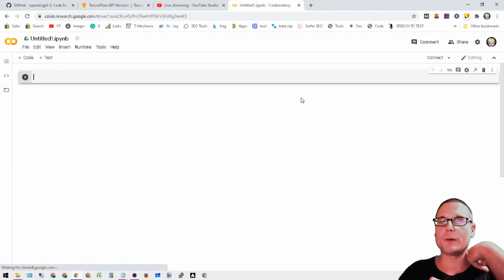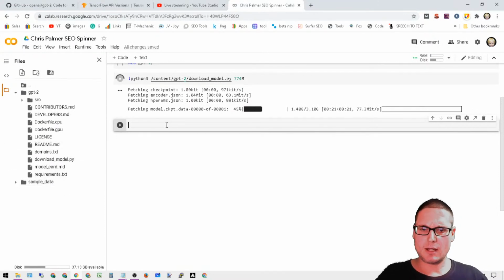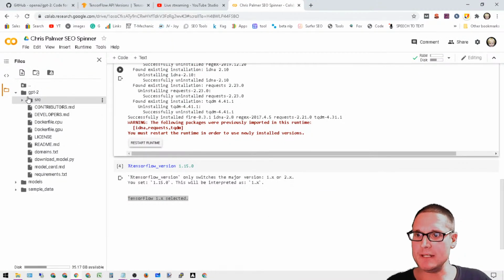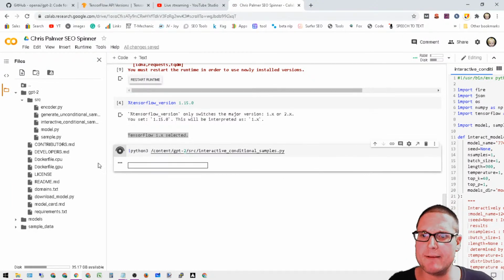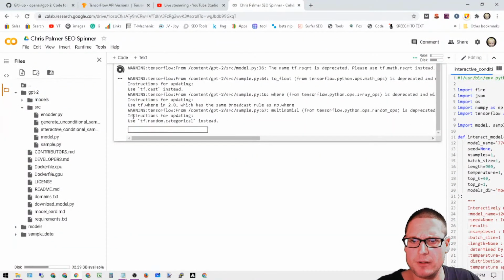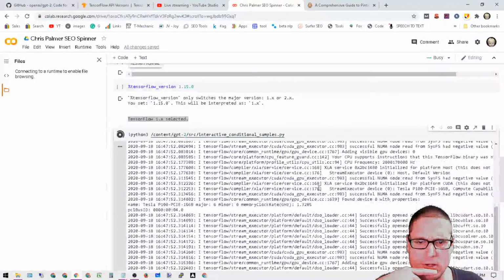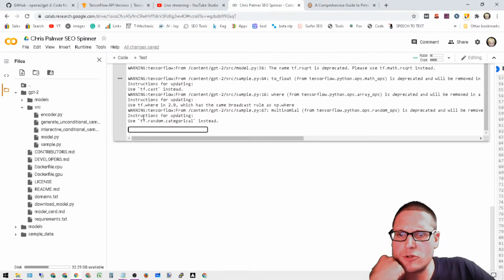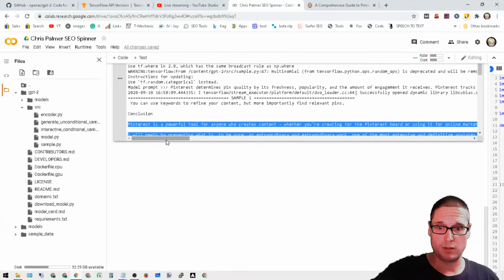How To Write A Blog Post 😀 Content Writing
Learn how to write a blog post for content writing. SEO Article writing is time consuming and takes a-lot of time. As an SEO content writer we need content for our blogs and websites all of the time to keep things fresh and up to date.

 So in order to have high quality articles faster we will often spin our articles and blog posts and sometimes this content is not the highest of quality. So in this video I will teach you a better way of content writing and how to write content for your blogs that will be semantically correct and will a lot of the time come out ready to use SEO content.

I will walk you through step by step how to create an article also how to write an article and content faster than ever before. If you are using content for your blogs and need a lot of content writing than this video will certainly help you achive better results by using AI.

SEO content that will be great for a blog post or just as an article on your website. I hope that you have enjoyed this content writing video and if it has helped your writing please feel free to let me know. Or if you have SEO questions or other questions about on-page SEO or writing a blog post ask below. I am always happy to help anyone wanting to learn new ways to create content for there websites or blogs.

30 W Broad St fl2
Tamaqua PA 18252